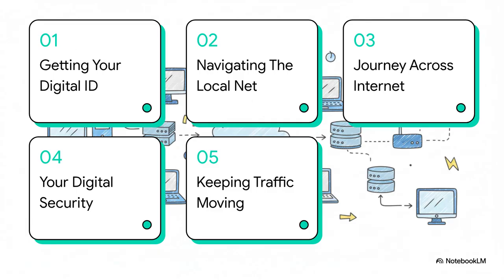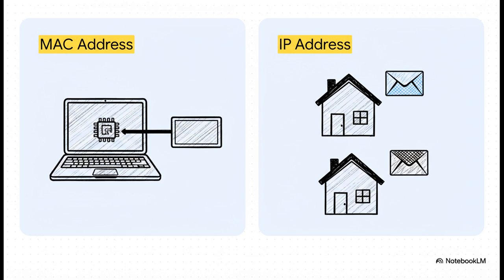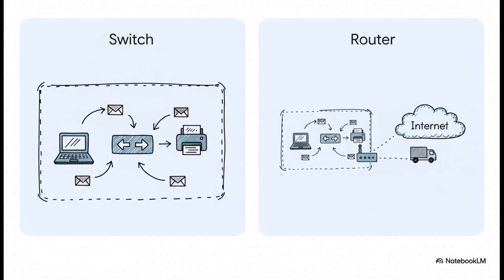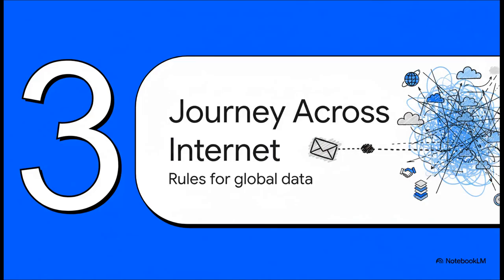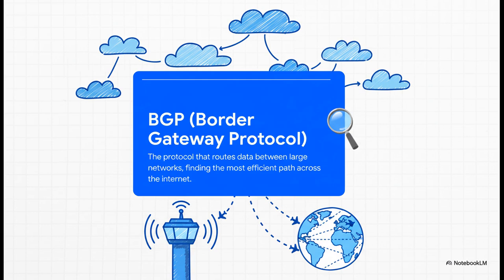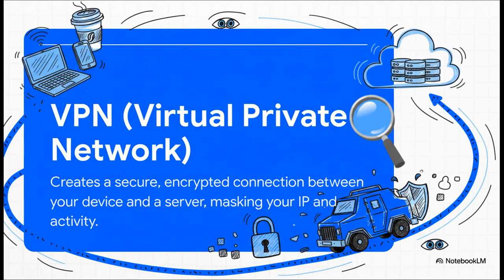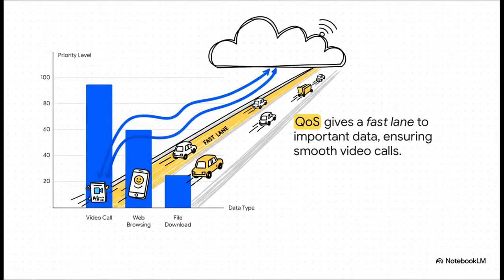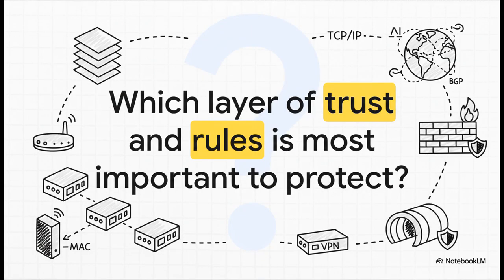Essential Networking Fundamentals and Architecture Protocols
The provided text outlines essential networking principles and technologies required for any aspiring IT professional to understand. It covers security tools like VPNs, firewalls, and proxy servers, which protect data and mask user identities. The source also explains infrastructure components, such as routers, switches, and load balancers, alongside the logical protocols like DNS and DHCP that facilitate device communication. Furthermore, it defines the OSI model's layers and distinguishes between different network scales, including local and wide area networks. By detailing concepts such as IP and MAC addressing, the text provides a comprehensive foundation for managing data flow and connectivity. These summaries serve as a fundamental guide for mastering how the internet and private networks operate efficiently.